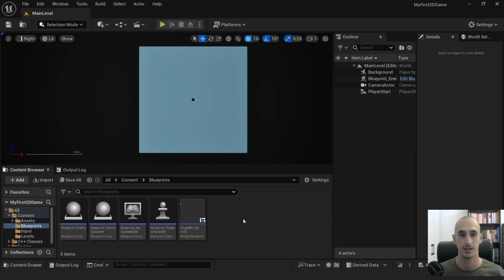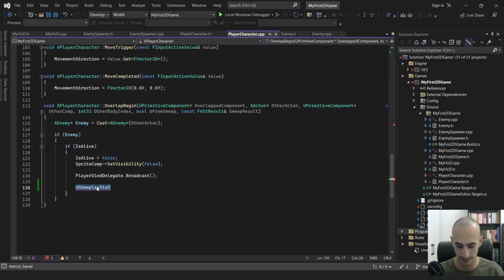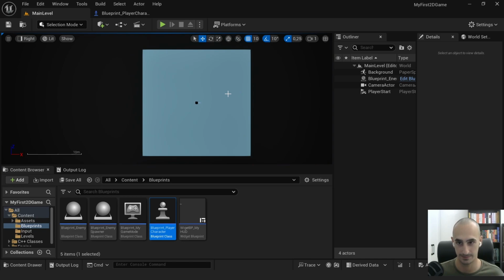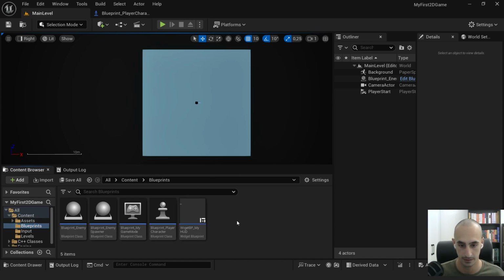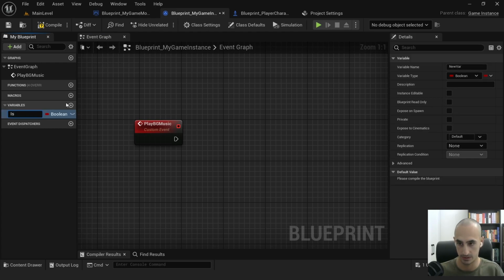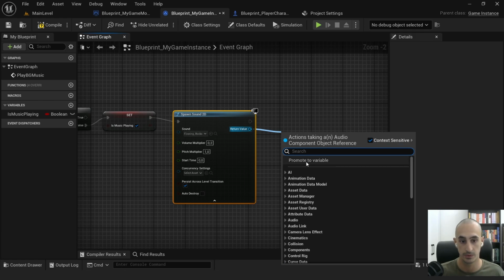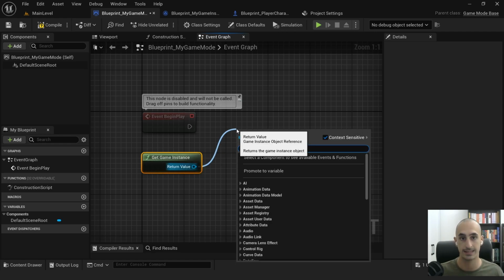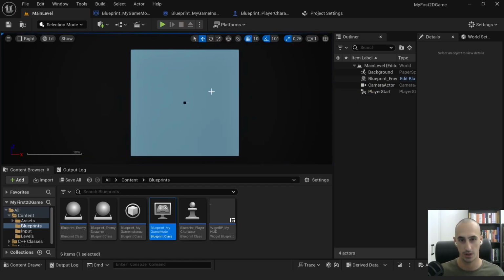How to play sound effects and music in Unreal Engine (C++)